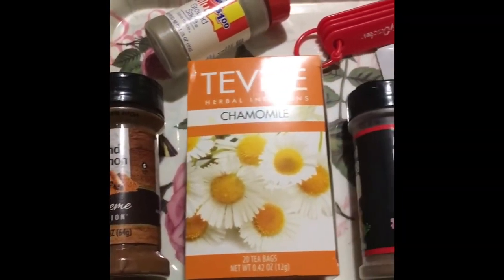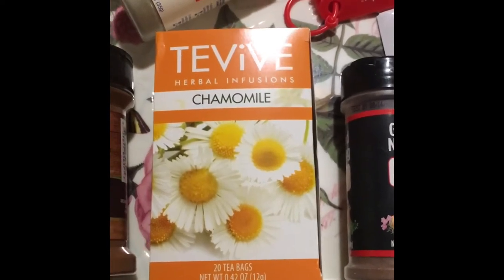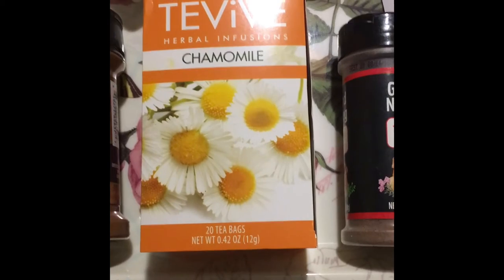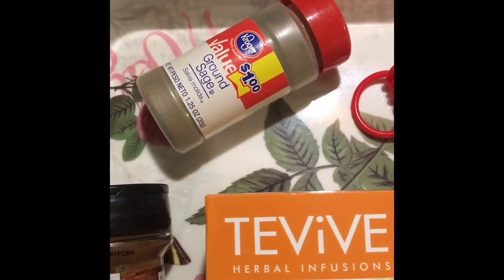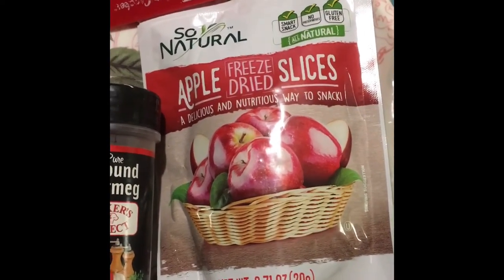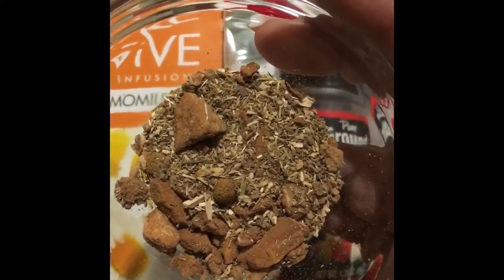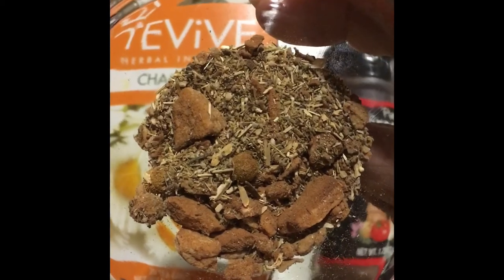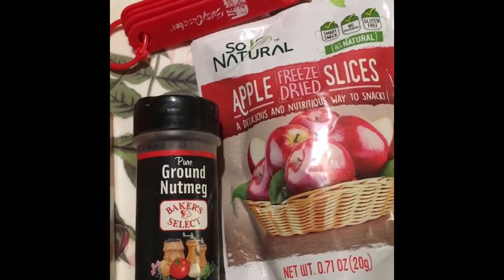How to: Easy Inexpensive Autumn Bliss (Apple Cinnamon Sage) Tea Recipe | Affordable Herbal Tea Blend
This is a very simple tisane (herbal tea) recipe that can be made inexpensively. The ingredients are common spices along with a seasonal fruit that adds a lighter flavor to this warming, earthy blend. The recipe is as follows:

4 tbsp (60 ml) dried chamomile
1.5 tsp (8 ml) cinnamon
.5 tsp (2.5 ml) nutmeg
.5 tsp (2.5 ml) sage (add more as you prefer)
1 bag of freeze dried apple slices

Crumble apple slices and combine with other ingredients. Scoop a teaspoon or two into your tea ball or disposable tea bag, and pour boiling water over it. Steep for 5 minutes then sweeten to taste.

Sage is noted as a nervine herb, having a relaxing effect on the nervous system It is also reputed as an effective herb to use when treating menopausal symptoms and has antioxidant, anti-inflammatory and antibacterial properties The innumerable benefits of sage are a good reason to add this herb to your diet.